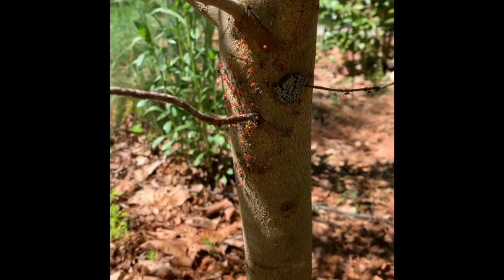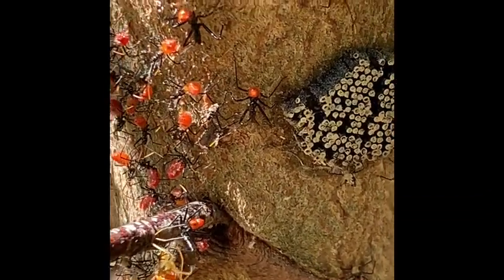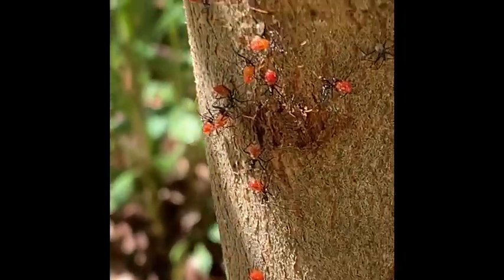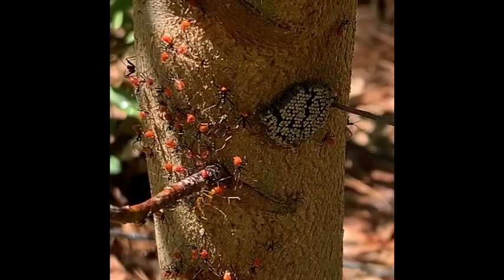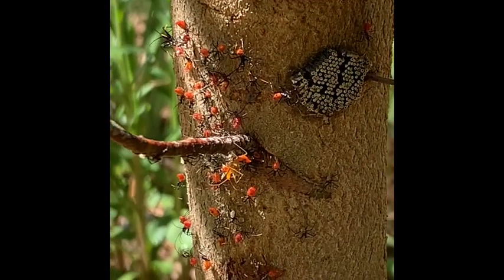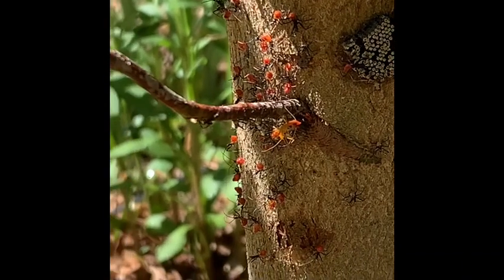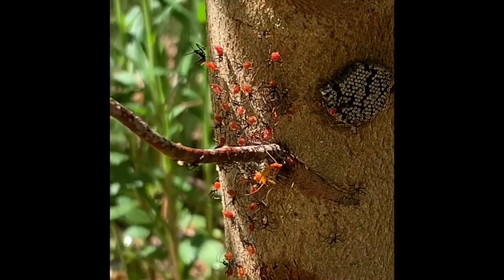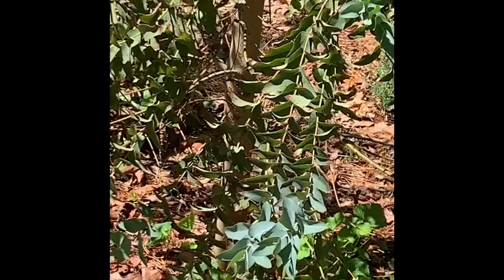Wheel Bug Nymph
The wheel bug is a species of large assassin bug in the family Reduviidae. It is one of the largest terrestrial true bugs in North America, reaching up to 1.5 inches in length in its adult stage. It is sexually dimorphic, in that males are somewhat smaller than the females.